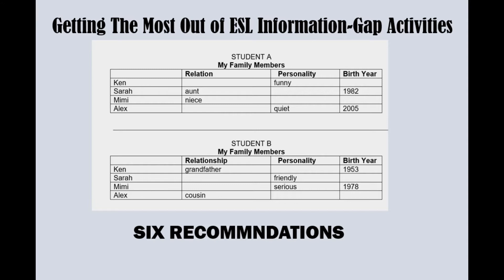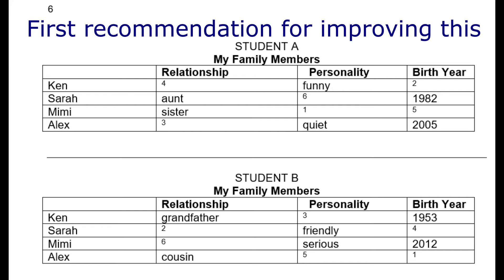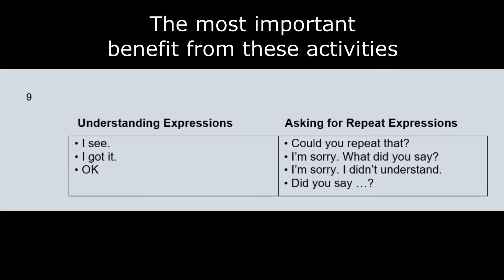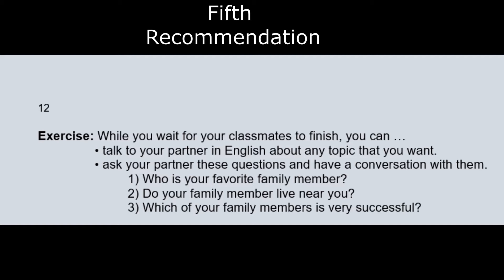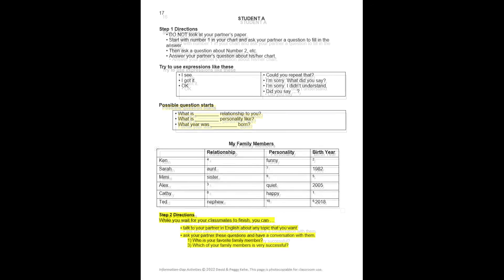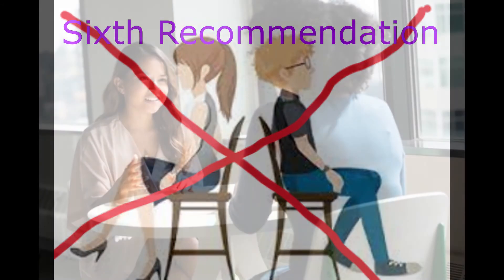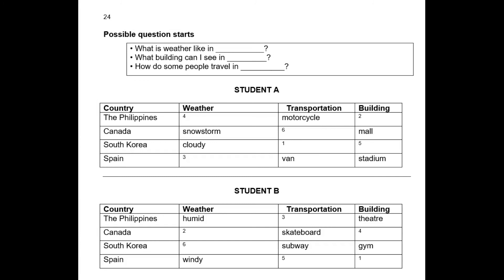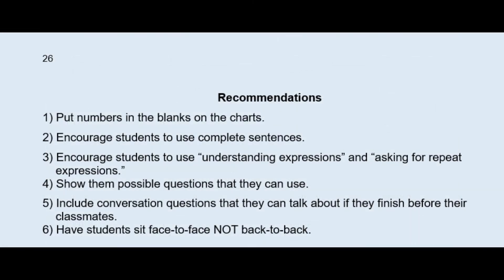Getting The Most Out of ESL Information-Gap Activities: Six Recommendations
Here are links where you can go to download for free the complete exercises that I discuss in the video that you can use with your students:

Getting The Most Out of Information-Gap Chart Activities PART 2 (Vocabulary Reinforcement)

Effective Two-Way Tasks at Higher as Well as Lower and Intermediate Levels

David Kehe, Faculty Emeritus, has been an ESL instructor, teacher trainer and program coordinator for over 40 years in colleges in the U.S., Asia and Europe, and as a Peace Corp volunteer in Africa. He has co-authored eight ESL textbooks, including the award-winning Conversation Strategies.